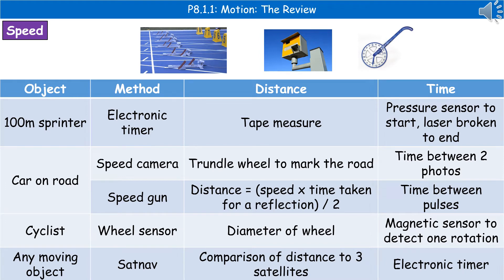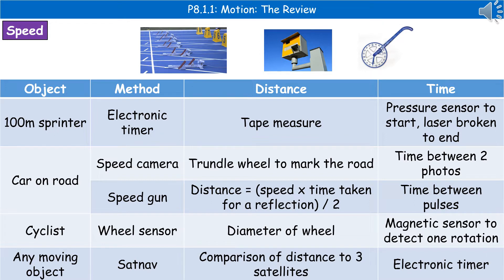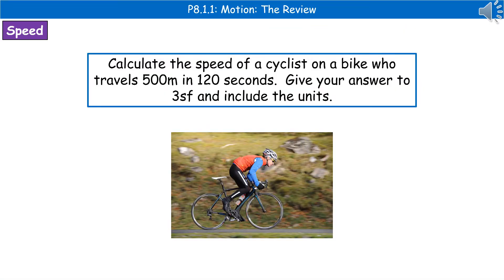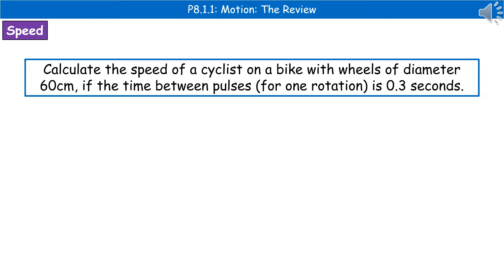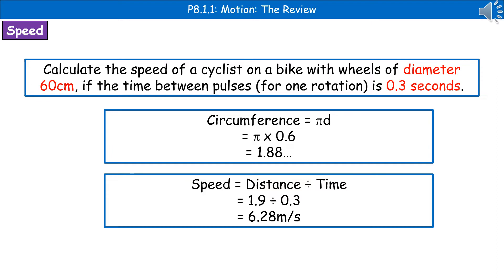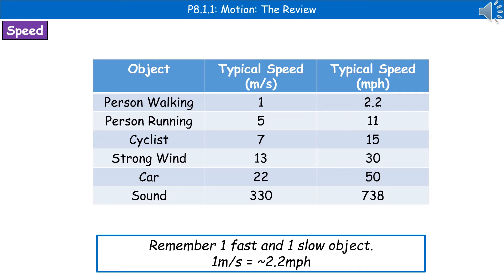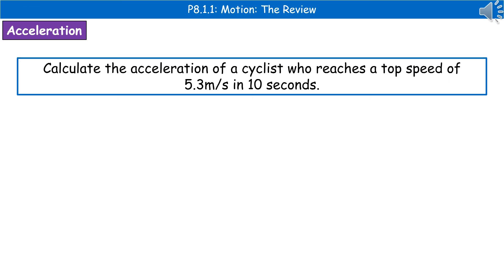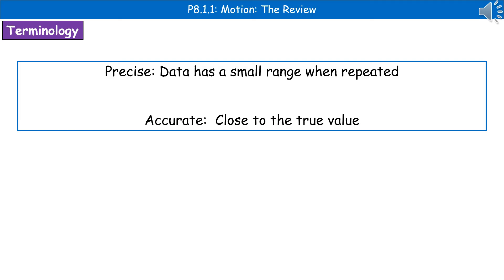OCR Gateway A (9-1) P8.1.1 - Speed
OCR Gateway A revision video for Physics P8 and Combined Science P6 on Speed for the foundation and higher tier.  First exams in 2018.